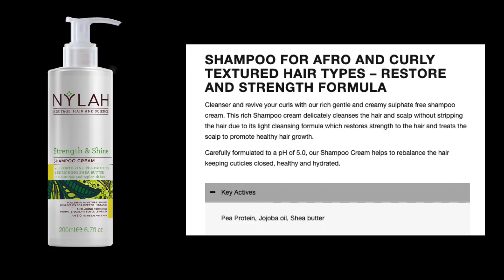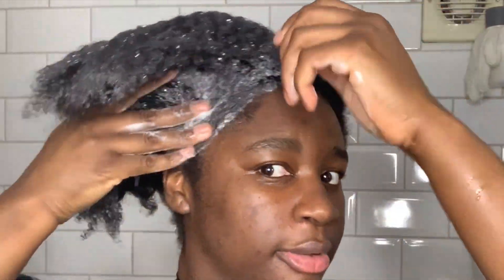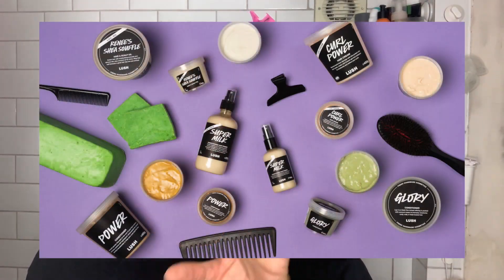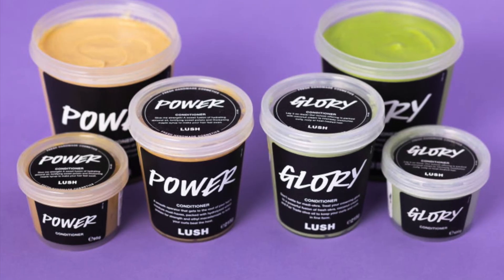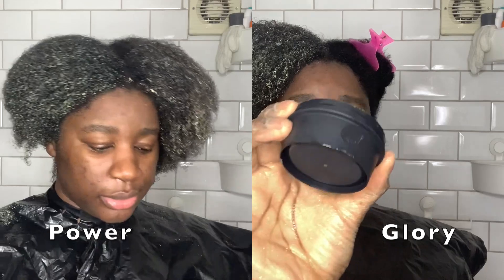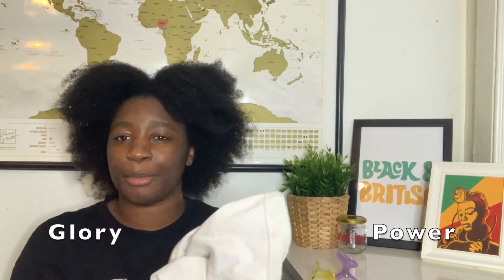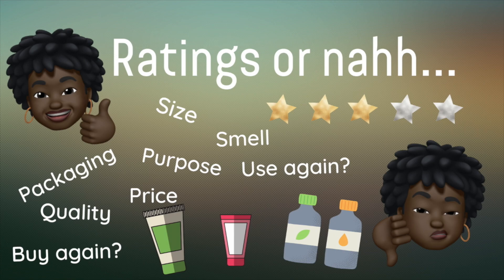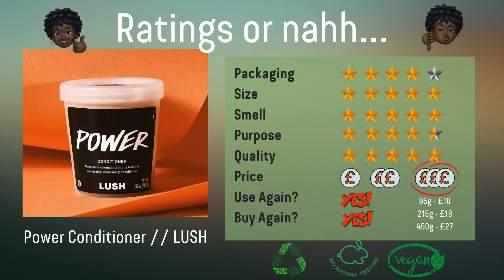Nylah & Lush Afro Haircare Product Demo + Review | Ratings or Nahh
Welcome to the 4c Experience! A channel dedicated to sharing my hair journey, product reviews & hair trails + tribulations.
Another product review with a little twist!
Have you used Nylah products before?
Sampled Lush's Afro hair care range?

Lush products available in store and online

To get a discount using Jamii UK, register for an annual membership to receive discounts on all Nylah products and over 200 Black Brands & Businesses.